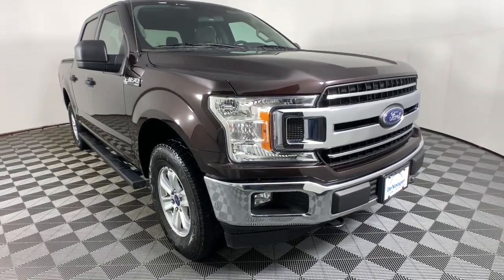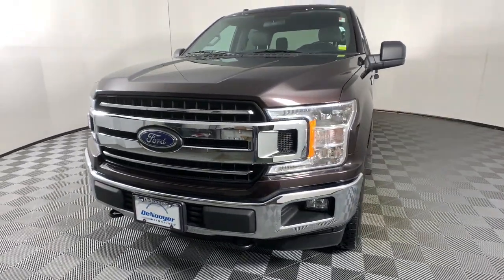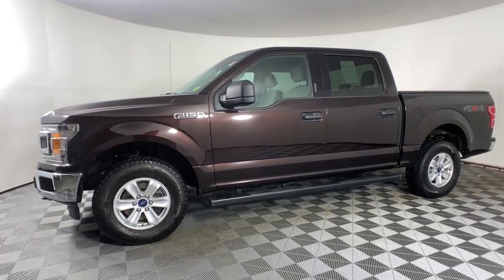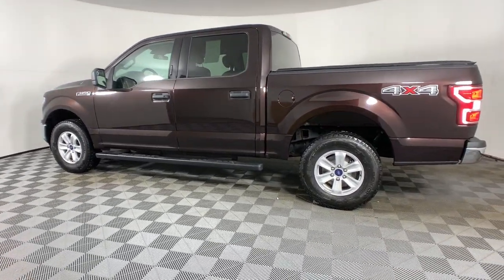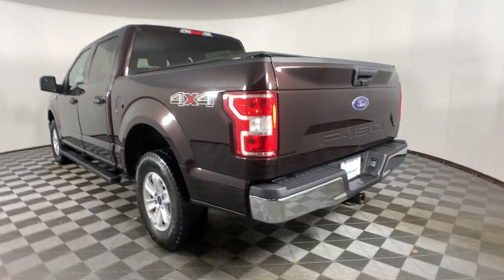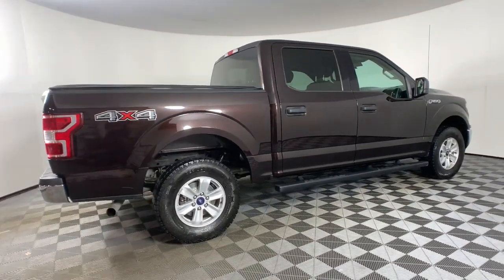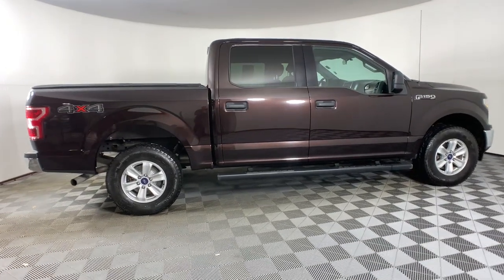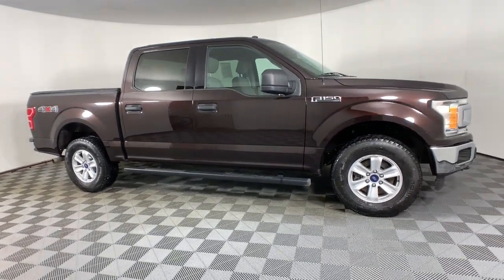2018 Ford F-150 Colonie, Albany, Saratoga Springs, Clifton Park, Schenectady, NY 37042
Shadow Black Used 2018 Ford F-150 available in Colonie, New York at DeNooyer Chevrolet. Servicing the Albany, Saratoga Springs, Clifton Park, Schenectady, NY area.

DeNooyer Chevrolet
127 Wolf Road

Magma Red Metallic 2018 Ford F-150 XLT 4WD 10-Speed Automatic 5.0L V8 ***CLEAN CARFAX***, 4WD, ABS brakes, Alloy wheels, Electronic Stability Control, Illuminated entry, Low tire pressure warning, Remote keyless entry, Traction control.brbrbrAwards:br  * 2018 KBB.com Brand Image Awards   * 2018 KBB.com 10 Most Awarded Brands